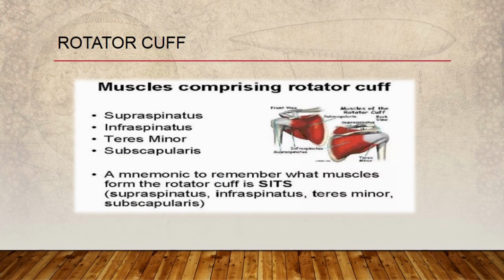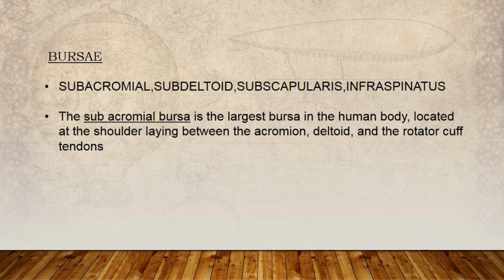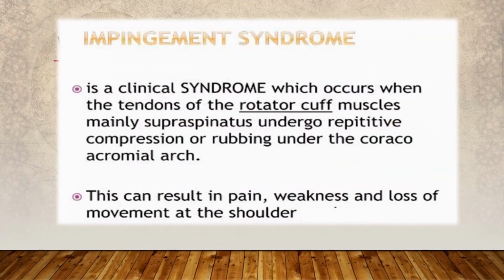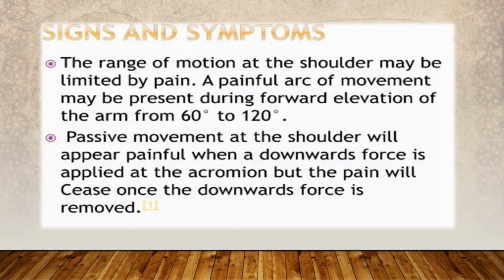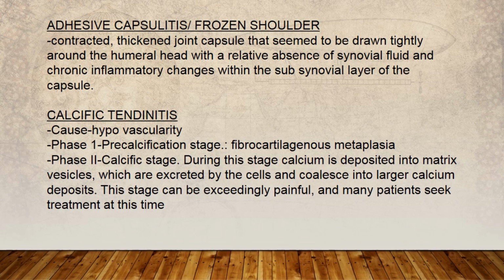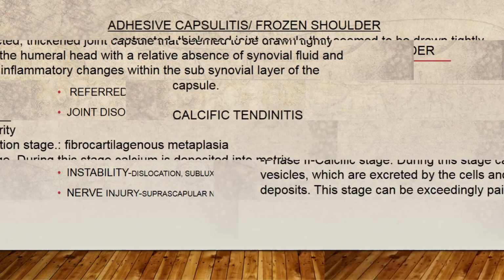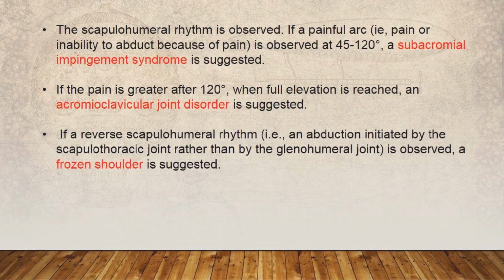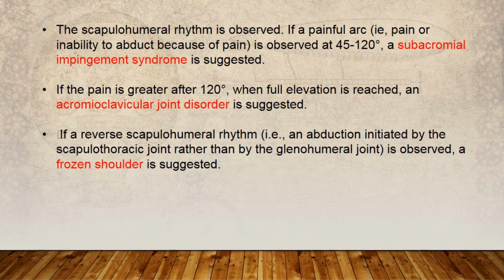shoulder/rotator cuff/quick revision topics/frozen/impingement/notes/mcqs/medical/lectues/entrance